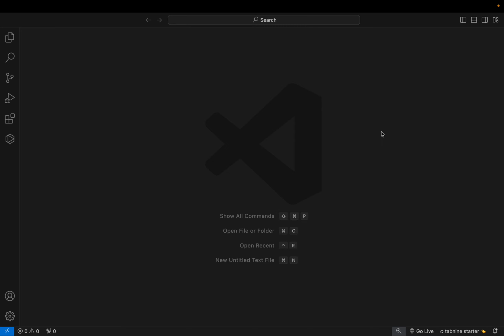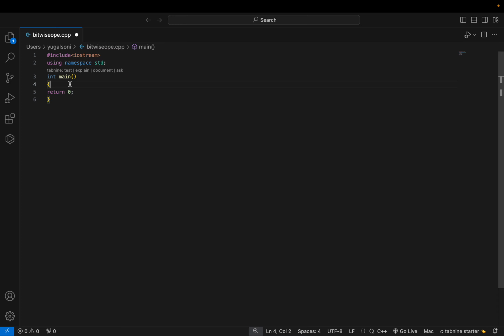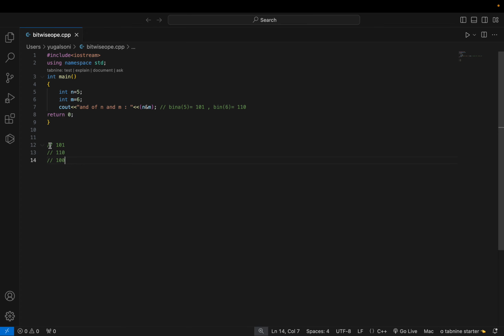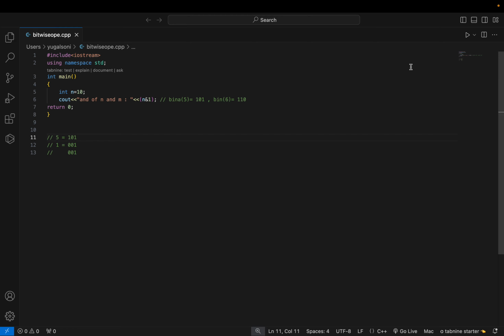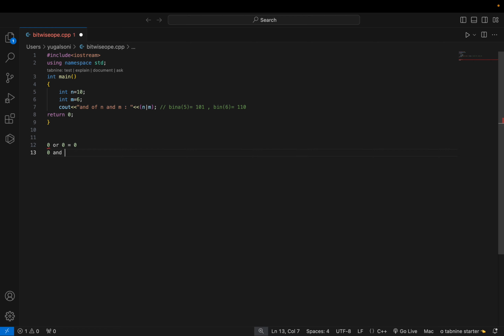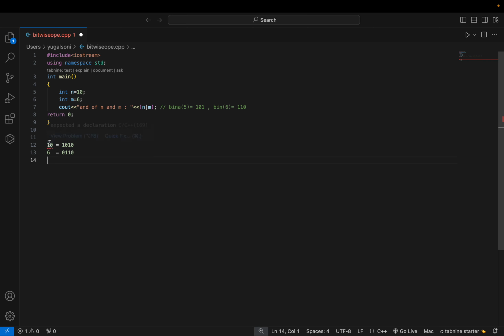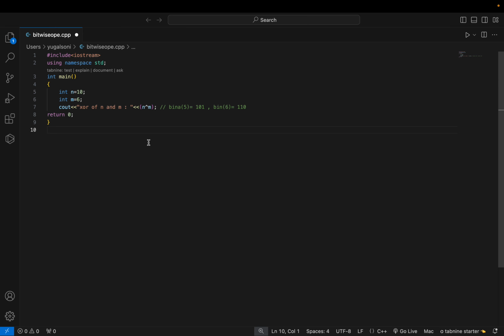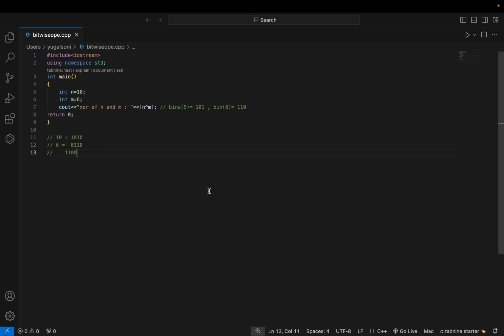Fourth Cpp tutorial | Visual Studio Code | Operators | Bitwise operator | #2(Part 3).